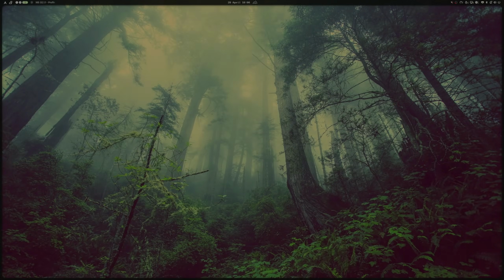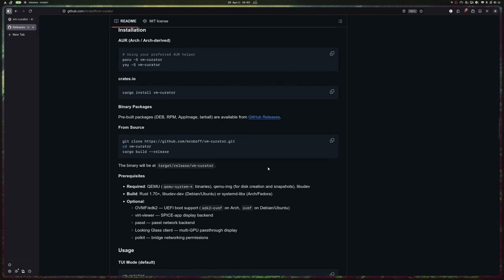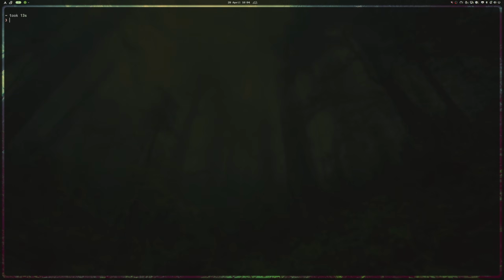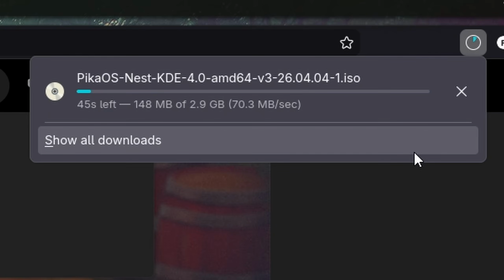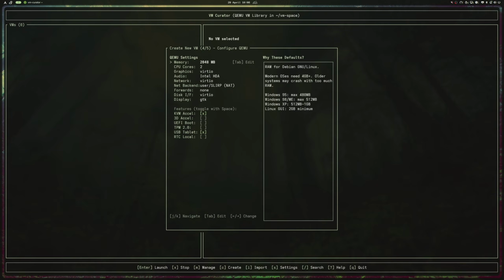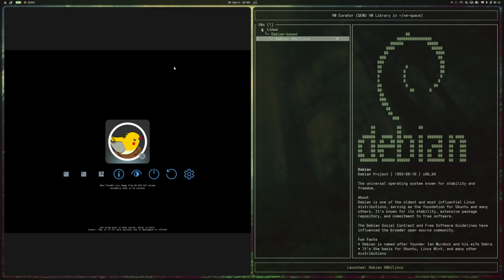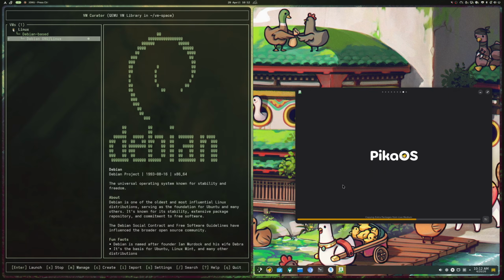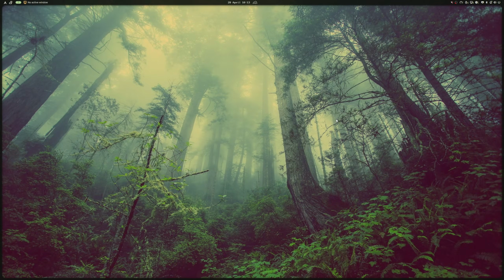How To Install And Setup Virtual Machines With VM-CURATOR | For Beginners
Let Me Know If You Need Anything

Specs:
OS: Arch Linux
DE: Hyprland
GPU: RX 7900 XTX
CPU: Ryzen 7700X
RAM: Kingston Fury 32GiB DDR5-5600